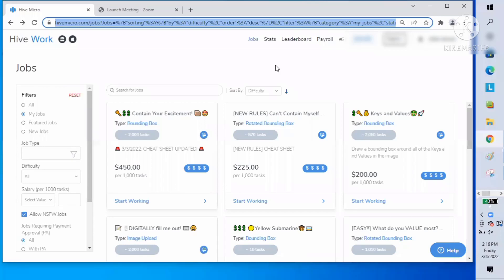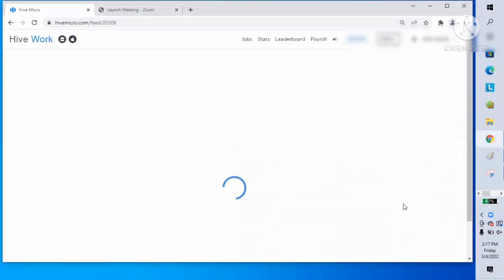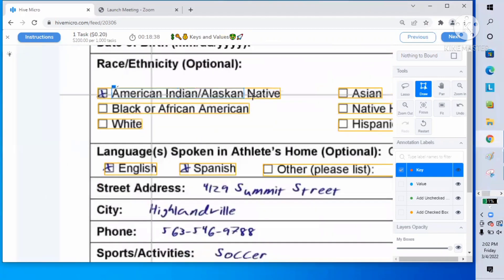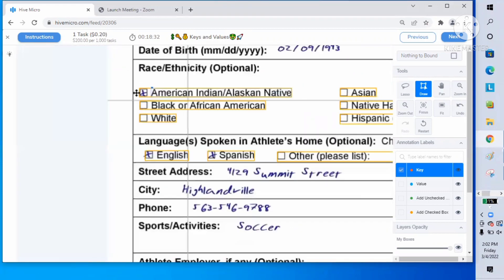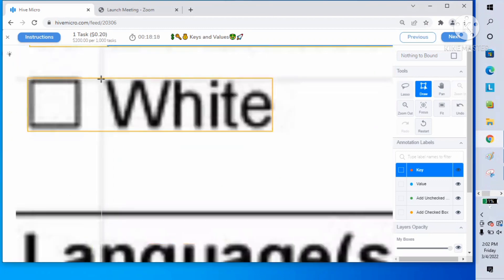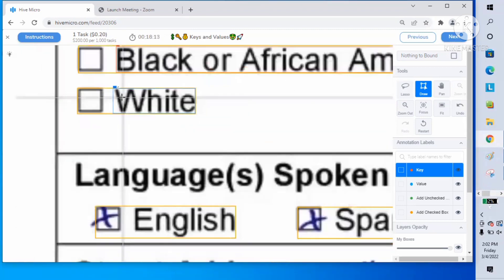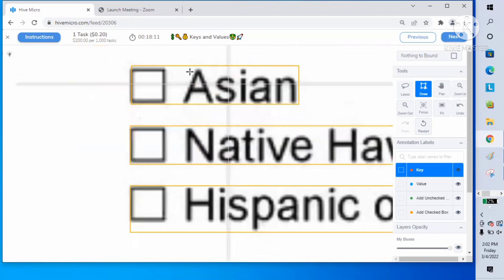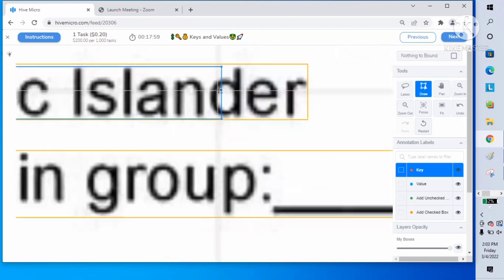Hive Work / Keys and Values Actual Tasking-200$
This video shows how I completed a task in "Keys and Values" Task.
Watch, Learn and Earn. Happy Tasking